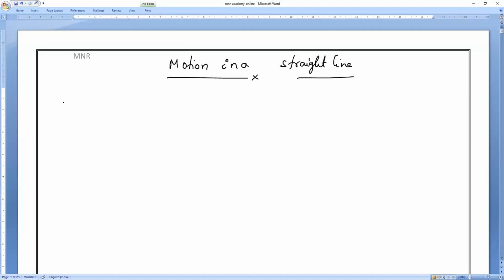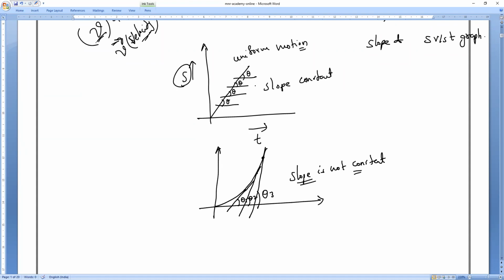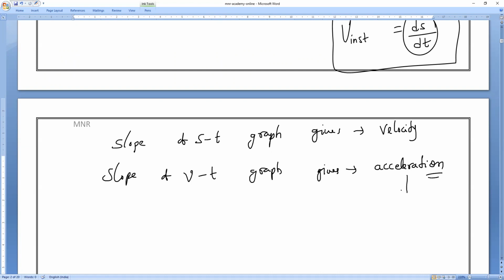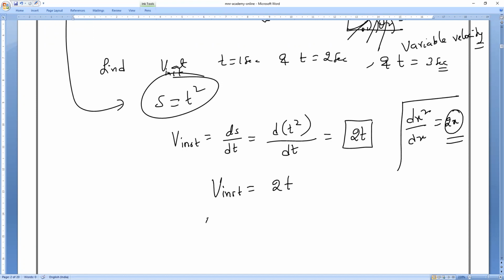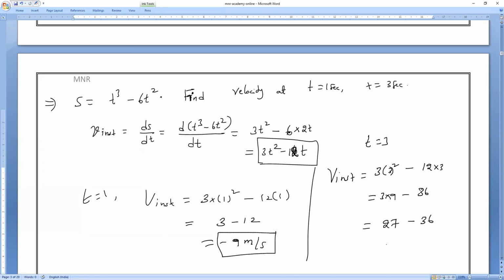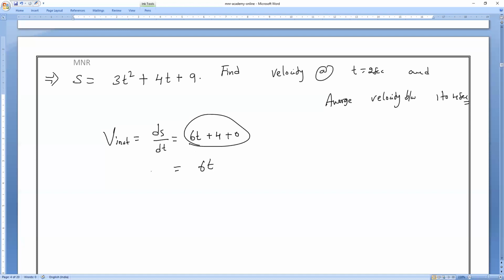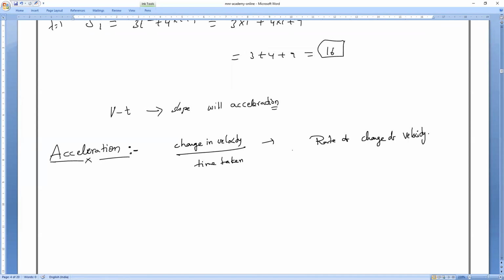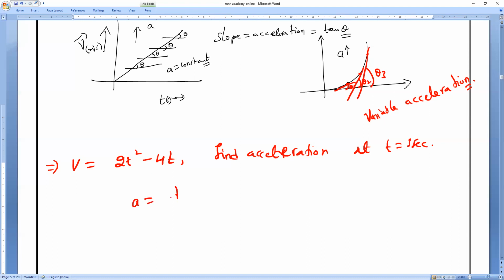MOTION IN A STRAIGHT LINE|| CLASS 11 PHYSICS|| INSTANTANEOUS VELOCITY \\ NEET\JEE